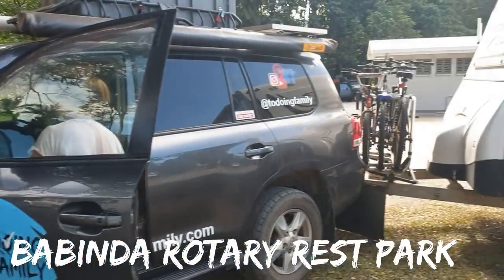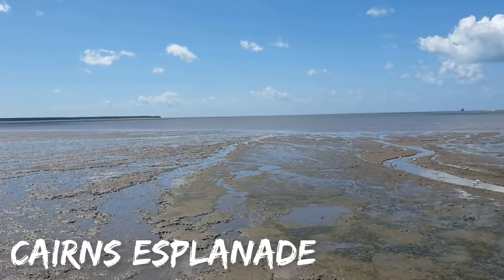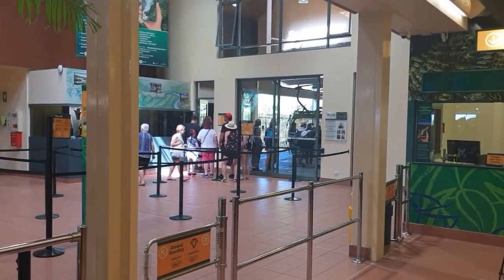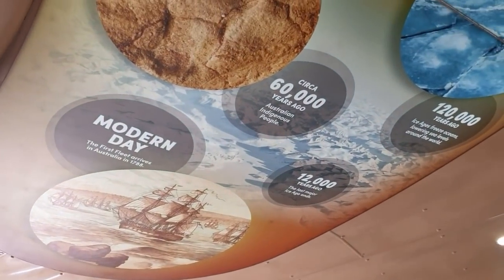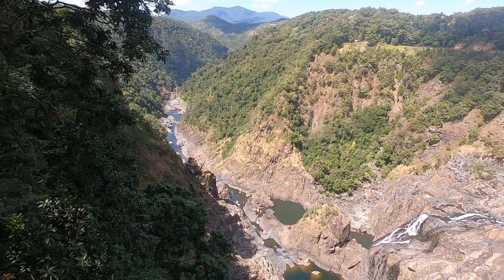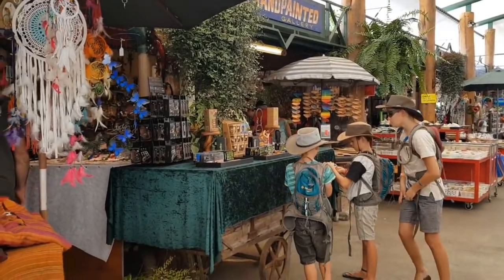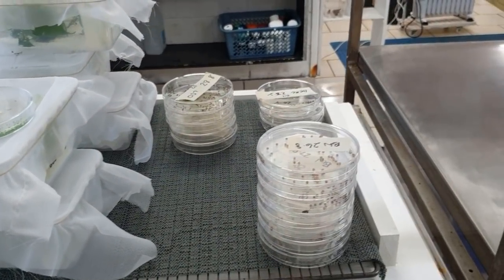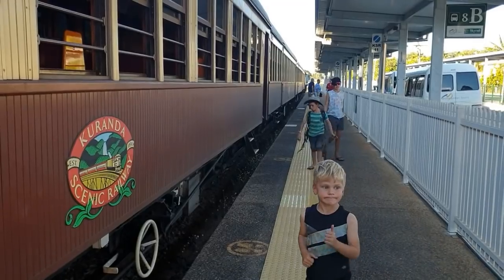Cairns & Skyrail to Kuranda : S05 Queensland E08 Road Trip Lap of Australia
Cairns is a very pretty tropical city in Far North Queensland.  We arrived to spend some time relaxing, to explore the esplanade and waterfront.  We also took the Skyrail up into the rainforest Wet Tropics, travelling from Cairns to Kuranda by cable car, train and bus.  A great day out for sure!

In this Episode, Cairns, Skyrail and Kuranda:

0:00 Babinda RV Free Camp

0:19 Babinda

0:33 Babinda Boulders Swimming Hole

2:02 Carins AirBnB Accomodation (with a twist!)

2:53 Cairns Esplanade & Waterfront

3:03 Cairns Esplanade Playground & Splashpark

4:04 Cairns Lagoon Swimming Pool

4:43 Cairns Skyrail Queensland

5:03 Carins Skyrail Cable Car

5:23 Cairns Wet Tropics Rainforest

10:56 CSIRO Rainforest Interpretation Centre

11:49 Kuranda Village Shops & Market

13:35 Australian Butterfly Sanctuary Kuranda

15:43 Le Petit Cafe Kuranda Crepes

16:08 Kuranda Railway Station & Skyrail Train Ride

17:14 Stoney Creek Falls